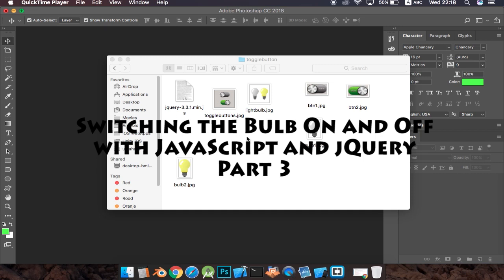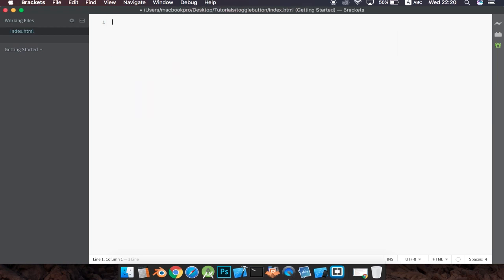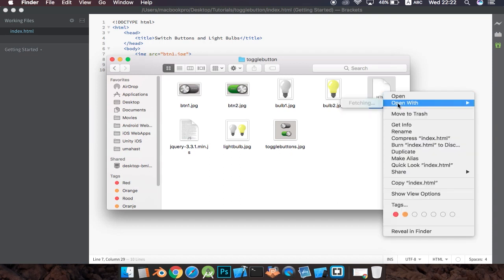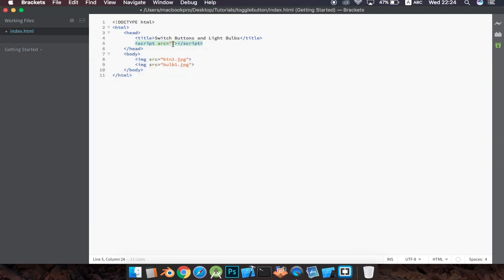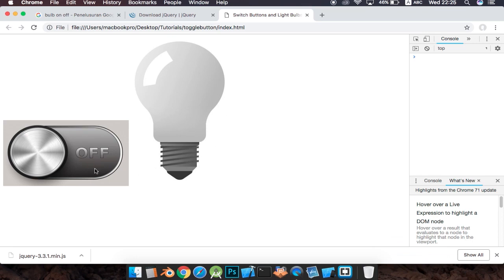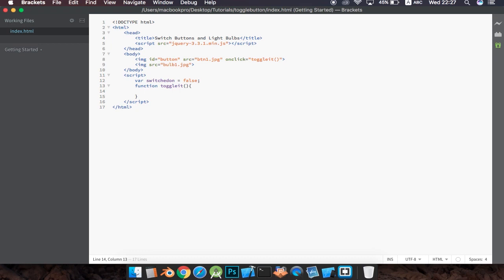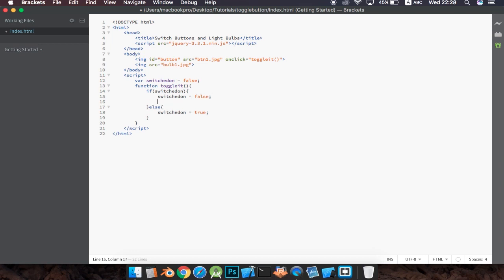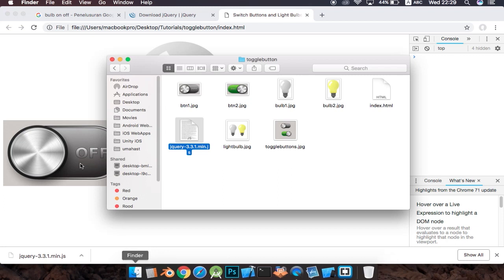Switching the Bulb On and Off with JavaScript and jQuery #3 - Coding the HTML and JavaScript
One of my favorite tutorial in JavaScript is creating a switch/toggle button. This one is also simple, and I use jQuery to make things easier.

In this example, I show you how to turn on and off a light bulb with a toggle able button.
This video has 4 parts, make sure you watch the rest part too.

In this part:
- Coding the HTML and JavaScript